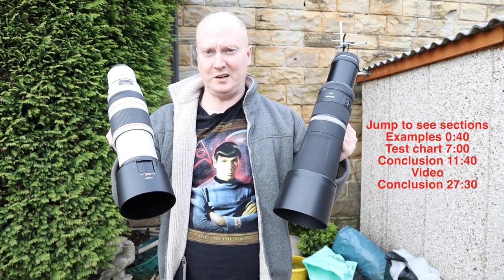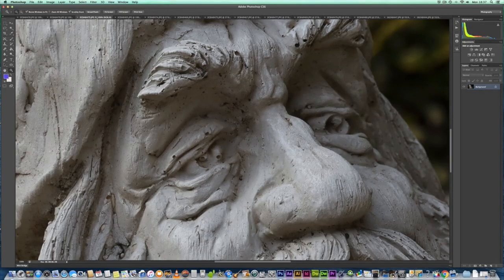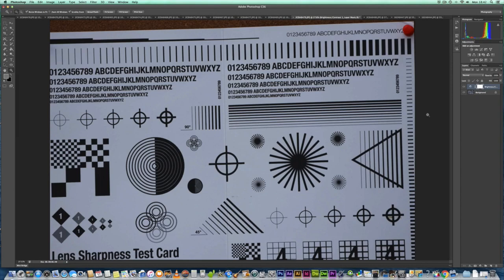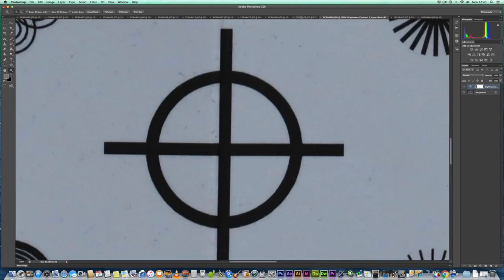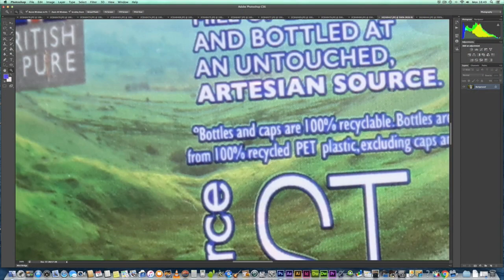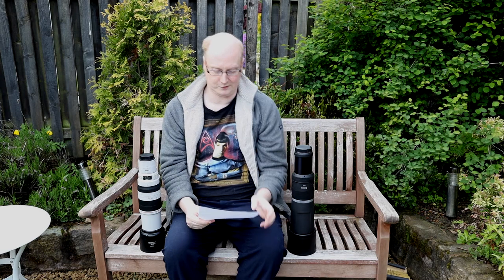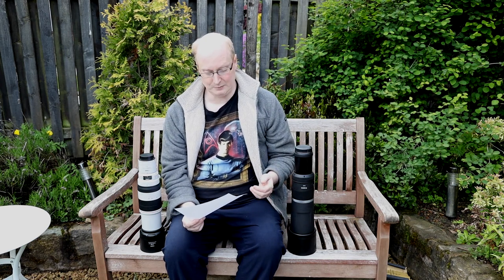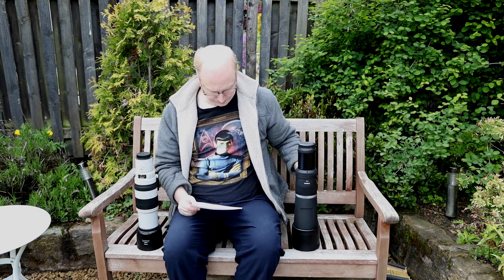EF 100-400 II with 2X extender VS Canon RF 800mm F11 Image quality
Canon RF 800mm F11 vs EF 100-400 II with 2X extender Image quality
In this video I looked the Canon RF 800mm lens and compared to the EF 100-400 with an extender. I wanted to see if you should get the RF 800mm lens or keep your 100-400 II and use a 2x extender.

Ishoot tripod mount
WR Sigma 95mm Filter protector
Camo cover
Camo cover ebay store
JJC Lens hood